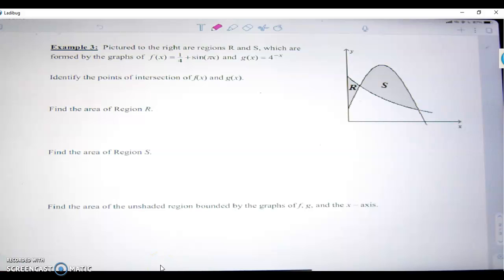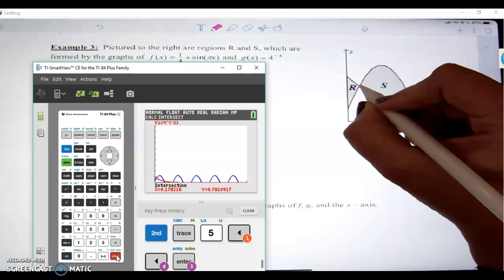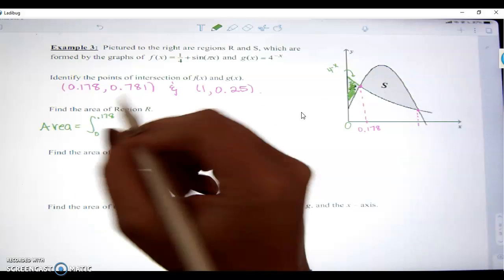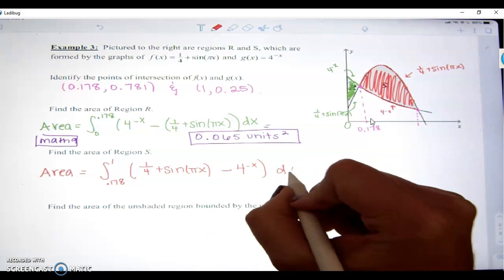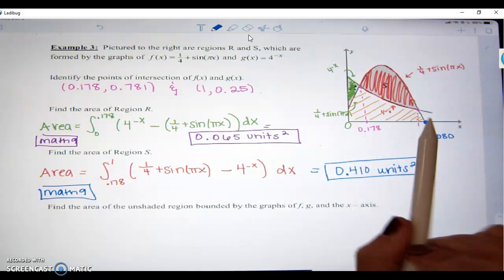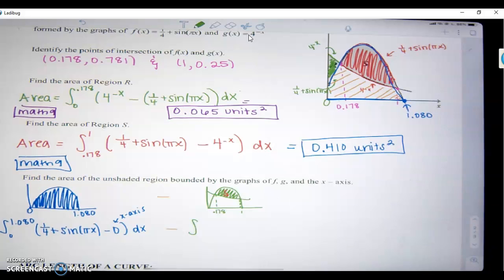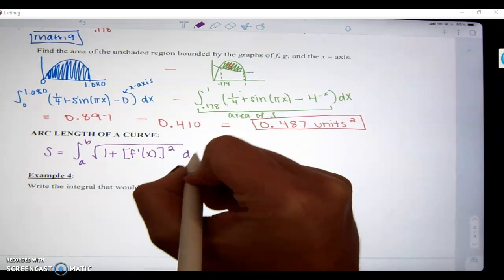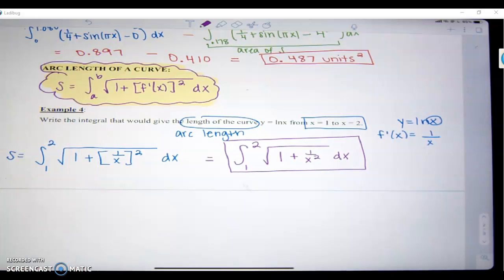APCalc - Unit 7 - Day 6 Notes (Part 3)